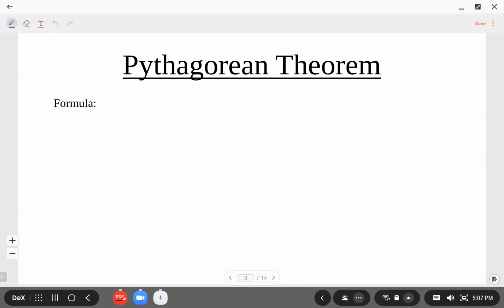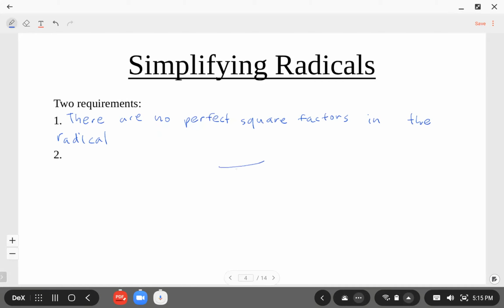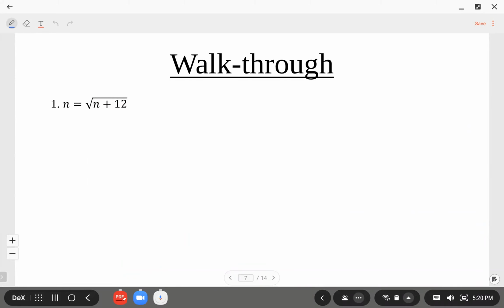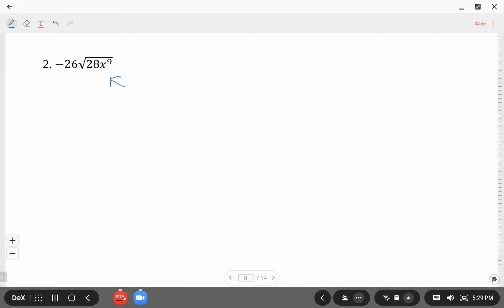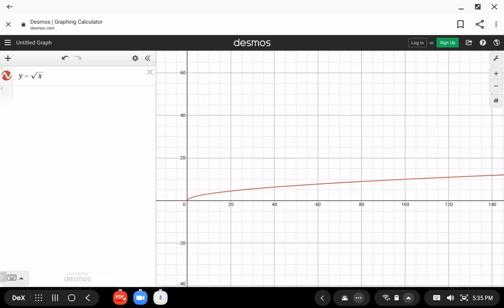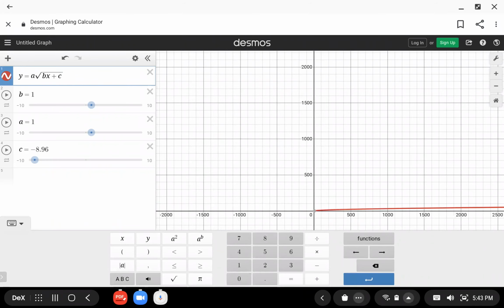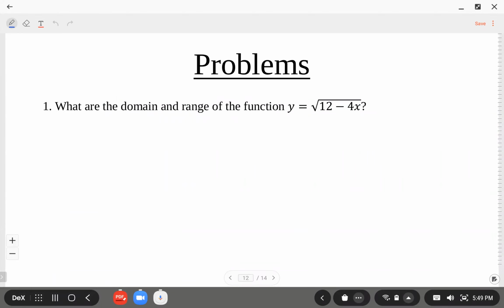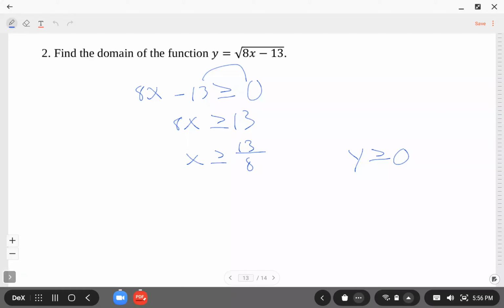8th Grade Mathematics | Radicals III